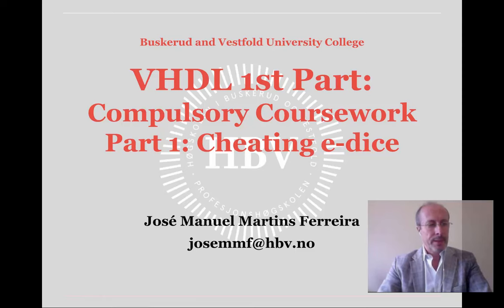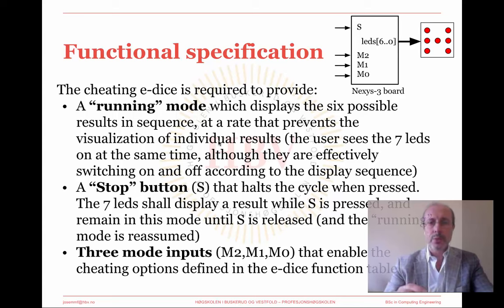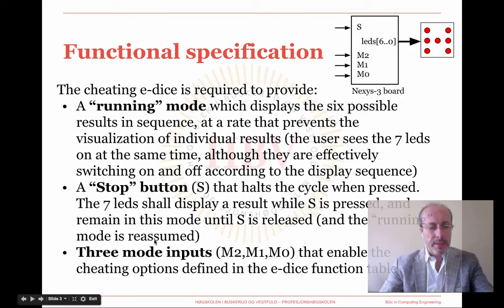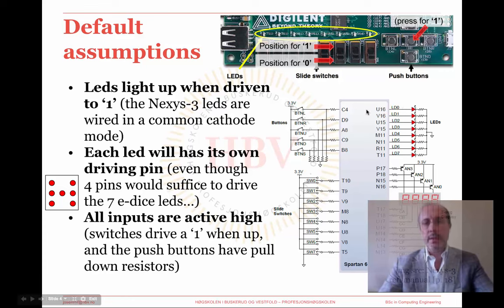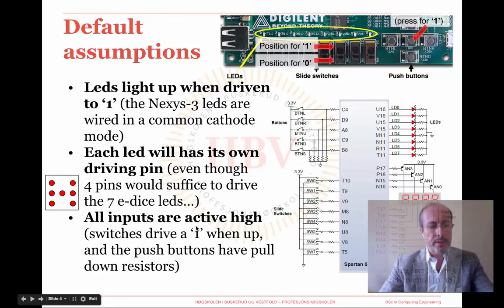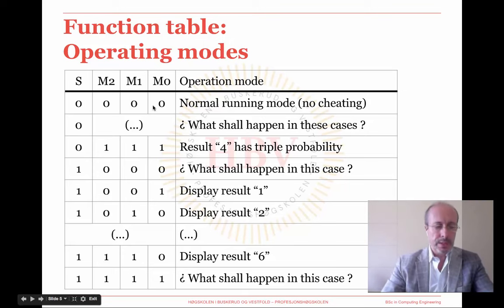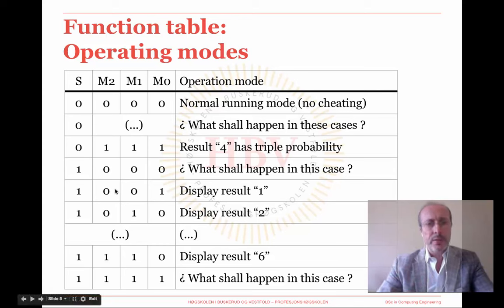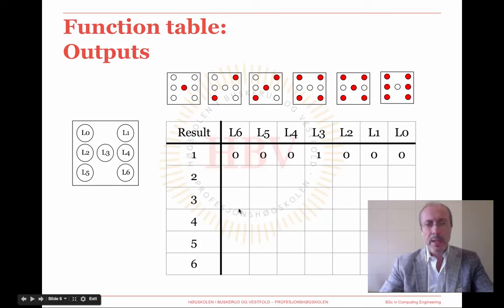05a CCW1 e-dice spec